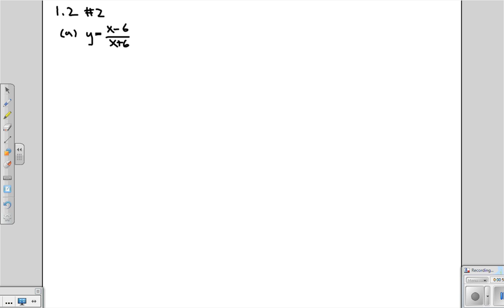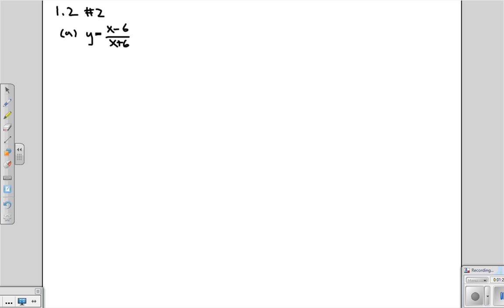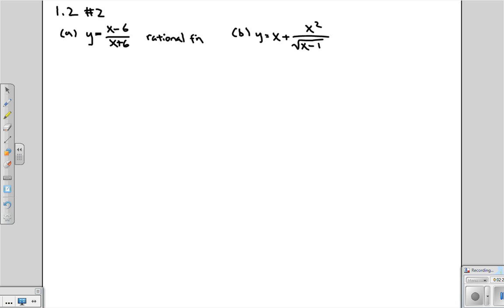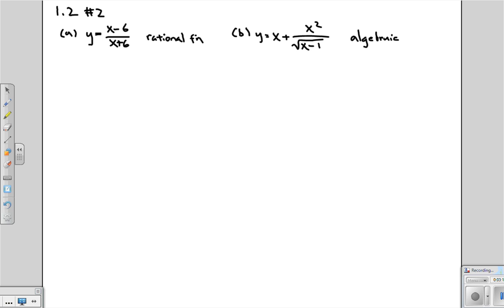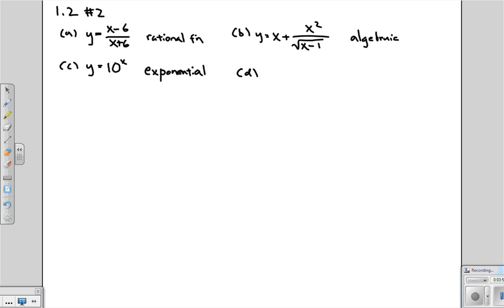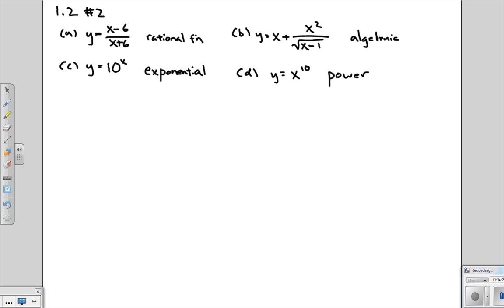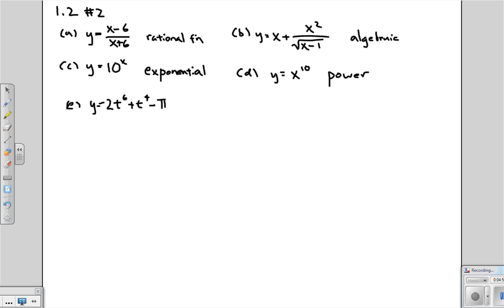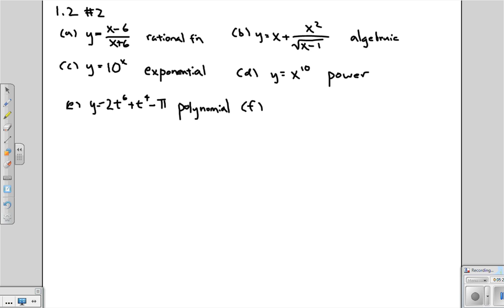PowerFunction_RootFunc_ExponentialFunc_Trigonometric_Logarithmic_Rational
Classify each function as a power function, root function, polynomial, rational function, exponential or logarithmic function